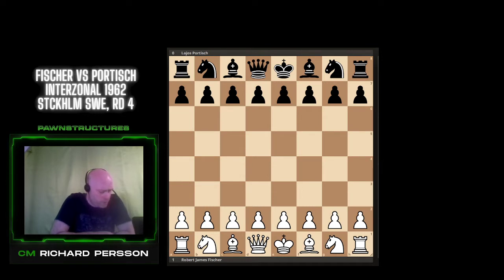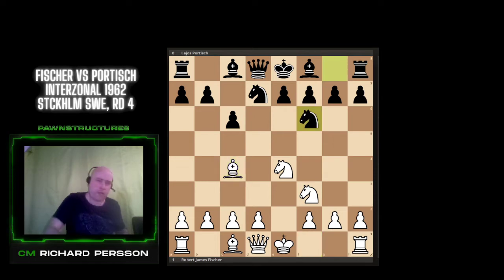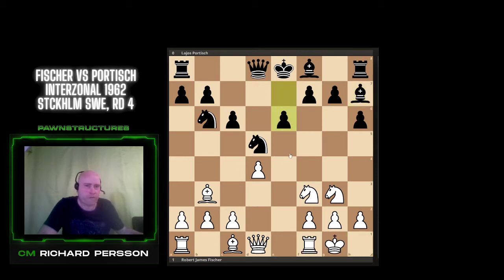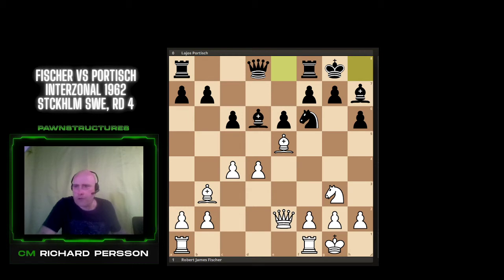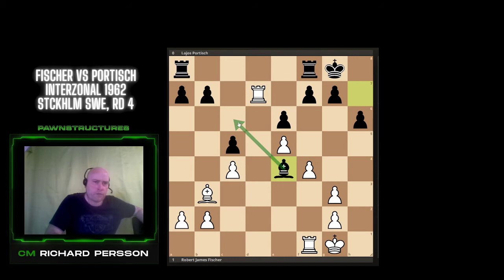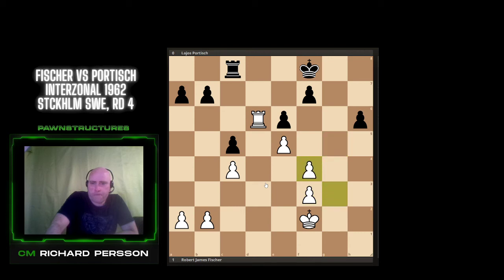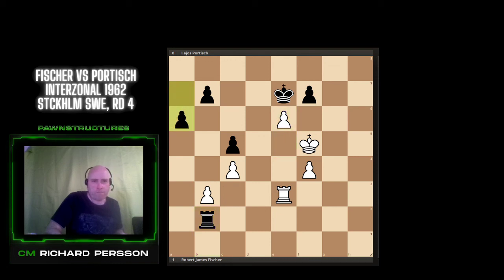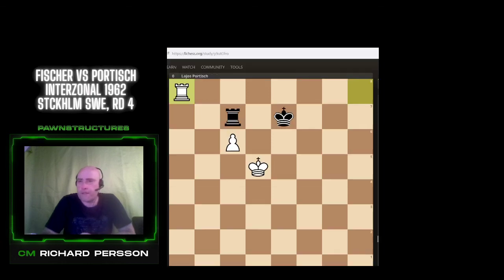Fischer vs Portisch round 4 Interzonal chess tournament 1962, Stockholm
Fischer starting with 2/3 in the Interzonal in 1962 now paired against Lajos Portisch in round 4. Caro–Kann Defence was the soviet player's antidote against Fischer in the candidate's tournament of 1959 targeting his two knights variation, can Fischer land a full point against the solid GM Portisch...